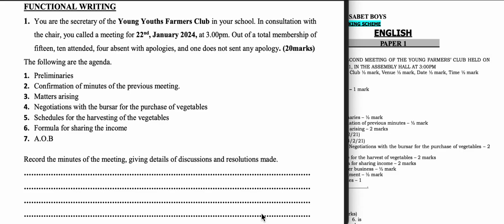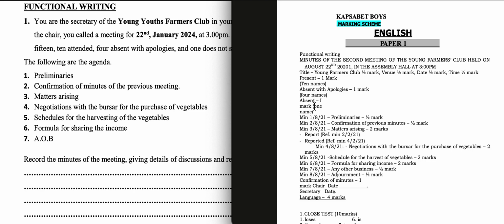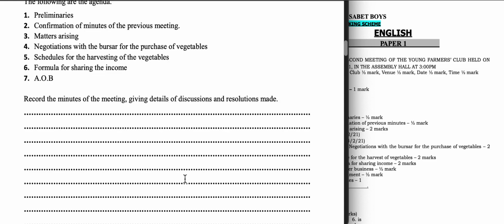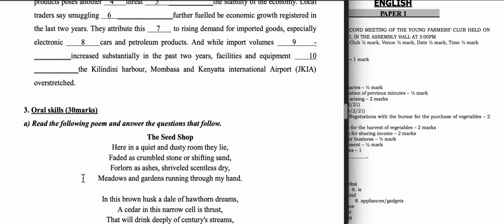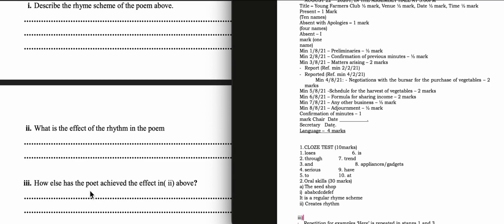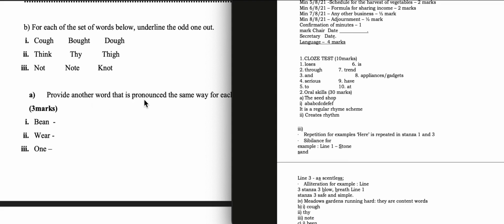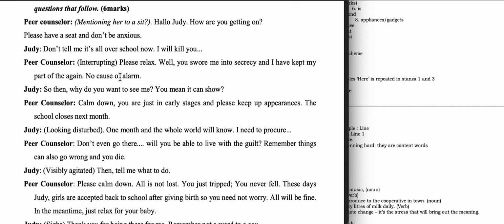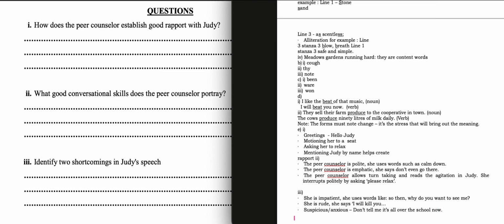english paper 1 | kcse english paper 1 | kcse revision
Kcse english paper 1 pdf,
Kcse english paper 1 marking scheme,
Kcse english paper 1 2021,
Kcse english paper 1 2020,
English paper 1 questions and answers,
KCSE English paper 1 questions and Answers pdf Download,
Free KCSE Marking Schemes,
English paper 1 questions and answers pdf,
English paper 1 questions and answers kcse,
English Paper 1 questions and answers 2024,
English paper 1 questions and answers 2020,
English paper 1 questions and answers 2021,
English paper 1 pdf,
English paper 1 questions and Answers - Form 3,